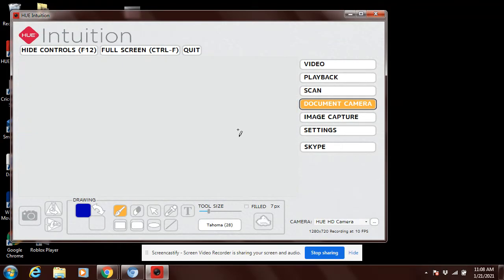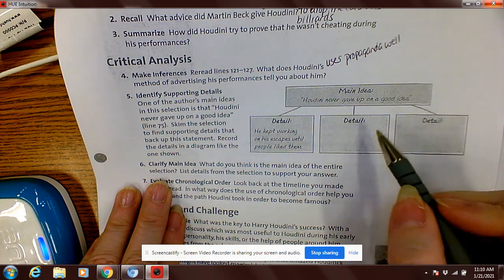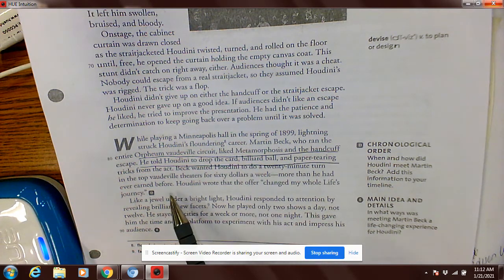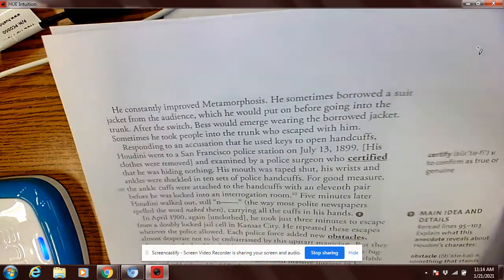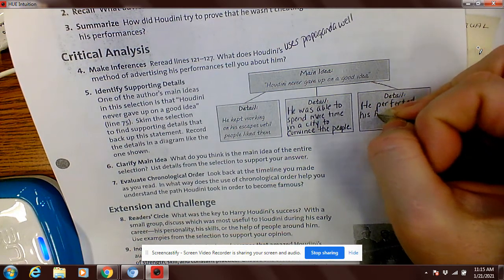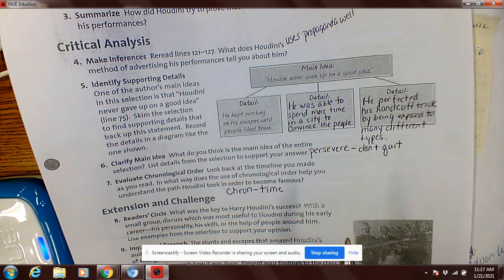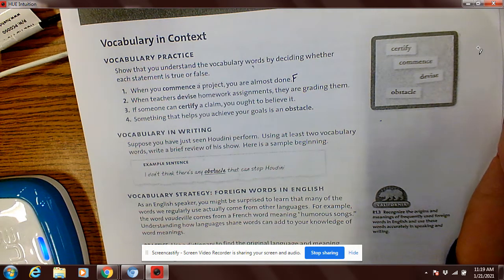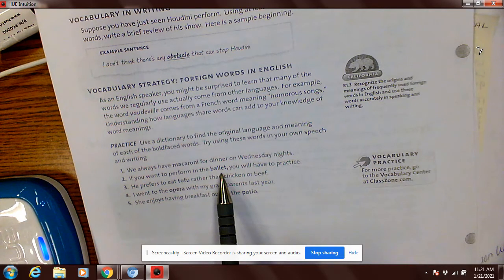Harry Houdini part 2 page 810